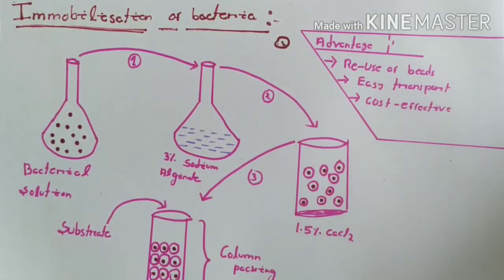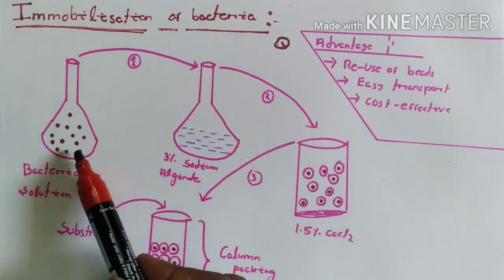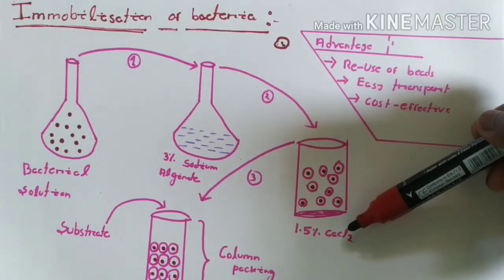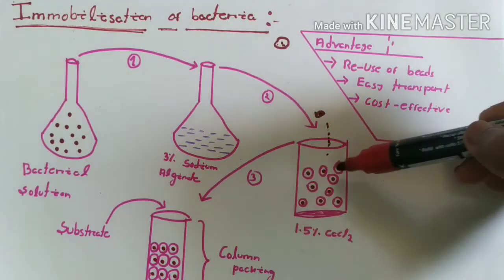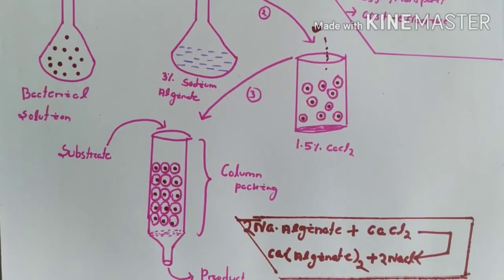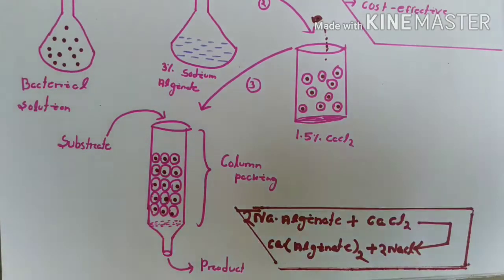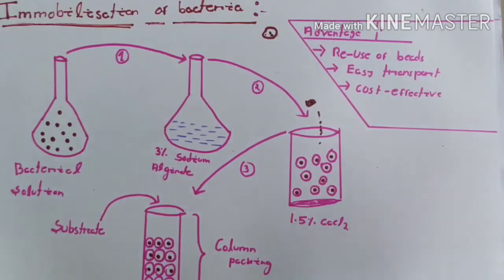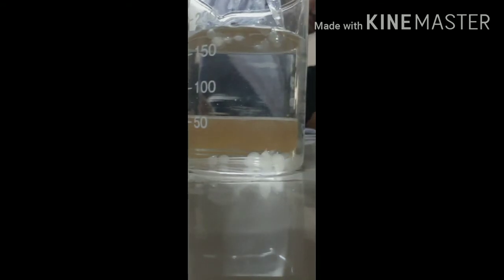IMMOBILIZATION OF BACTERIA, MICROBIOLOGY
In this tutorial video, the technique and mechanism behind the immobilization of bacteria and enzyme inside the beads of calcium alfinate is described.